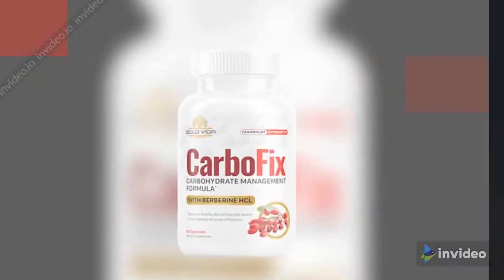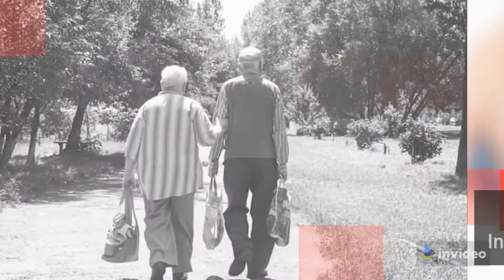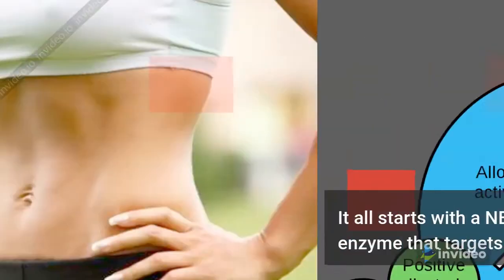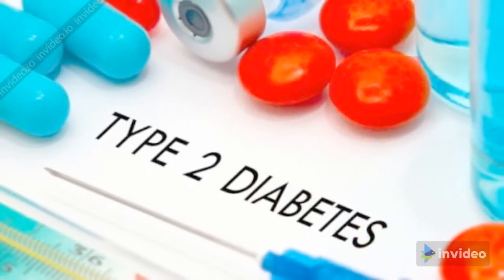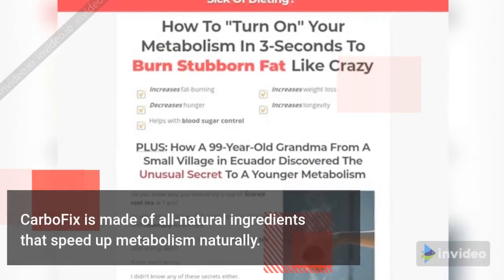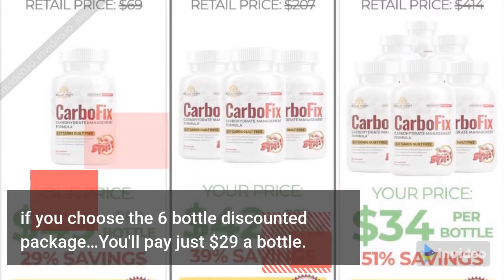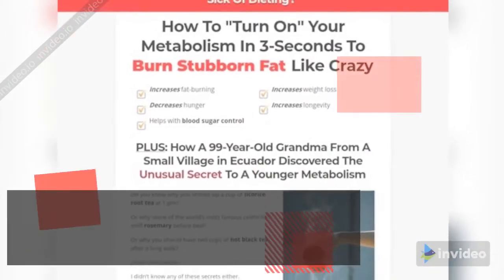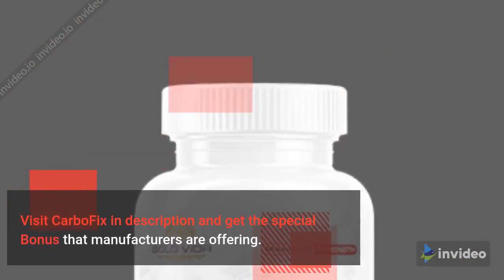CarboFix Review | Buy CarboFix Supplement here | Is It a Scam?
CarboFix Best Weight Loss Pills 2020
Do you know the rationale for being obese? If not read this carefully to understand the precise fact and problems of being so. thanks to the accumulation of fat cells we glance fat and irregular in shape. We must look out of our figure because it can affect health. Let’s have a fast look about the CarboFix supplement which will surely assist you if you’re struggling within the condition of overweight and if you’re trying to lose your excess weight for years.
What is the CarboFix supplement?
The CarboFix may be a natural 3-second secret that makes your metabolic switch active whenever you would like. it’s made from the plant extracts with no fillers or chemicals which may harm your health. It comes in sort of capsules that’s made easy to consume. It helps to prevent carbs from being stored as fat in your body by activating the AMPK. you’ll start losing your pounds with by fast metabolic burn that keeps you fit and energetic.
Image for post
The Crabofix supplement works in 3 steps to enhance your weight loss results:
Turn on AMPK: it’s the “Master turning switch” that helps to enhance the fat burning metabolism through the berberine added within the supplement.
Decreases hunger and cravings: The natural extracts have the property of reduction of craving and it controls your weight by preventing hunger. Thus, it improves your mood, energy and fat burning process.
Blocks carbs from being stored as fats: The presence of Chromium within the supplement helps you to stop carb storage. It helps your body to metabolize and regulate your blood glucose levels.

Resurge Supplement

Gutamin 7 Weight Loss Program

Simple Wifi Profits Program

Biotox Gold Lose Body Weight

How to treat Hair loss | HairFortin

Prostate Cancer Treatment | vitalflow